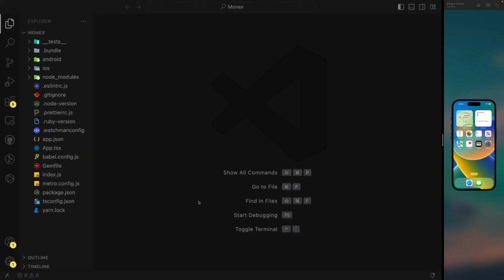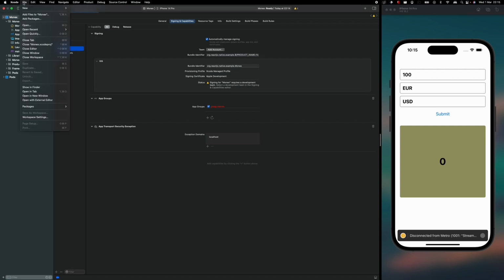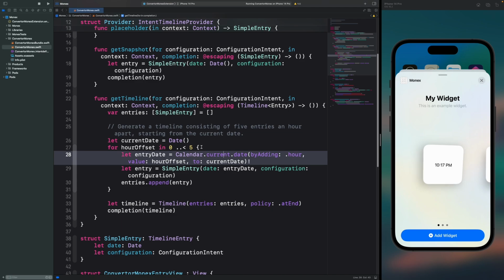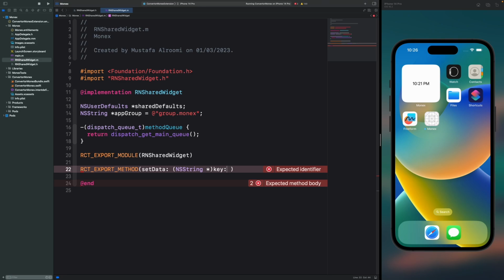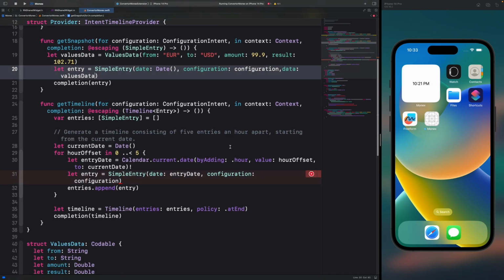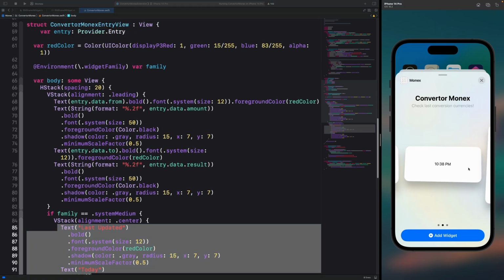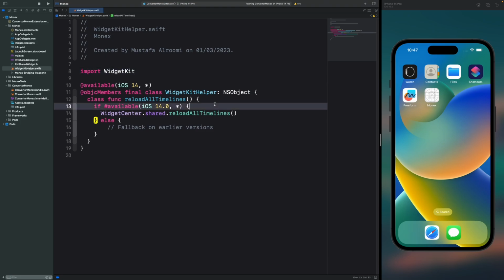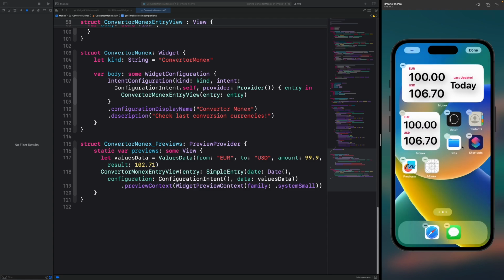iOS Widget with React-Native | Practical Guide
In this tutorial we will create iOS widget via xcode and filled with data via React Native Bridge.